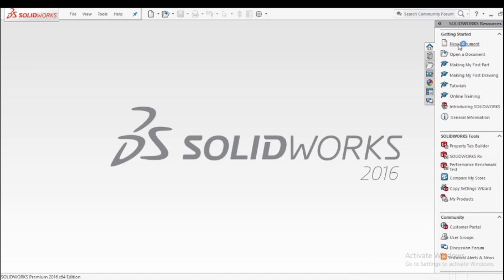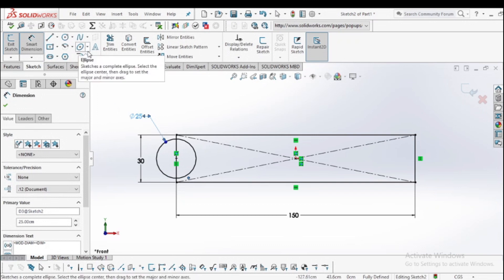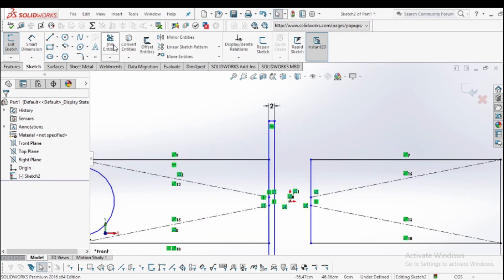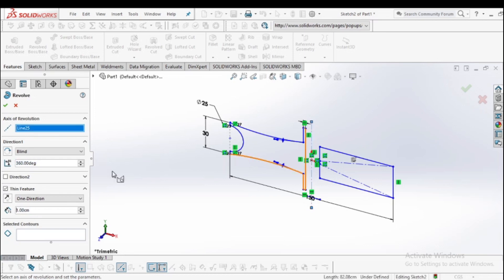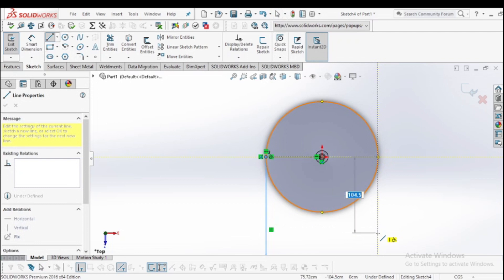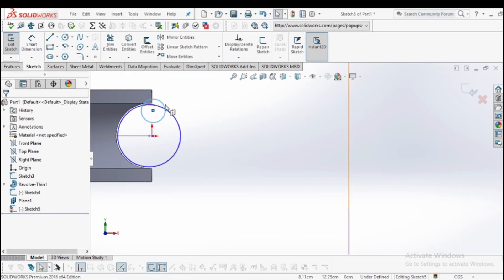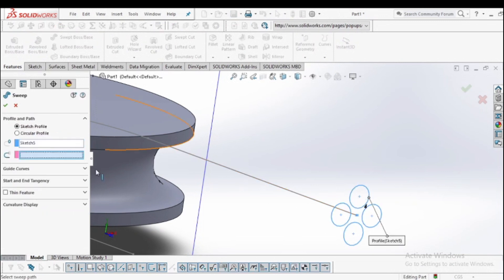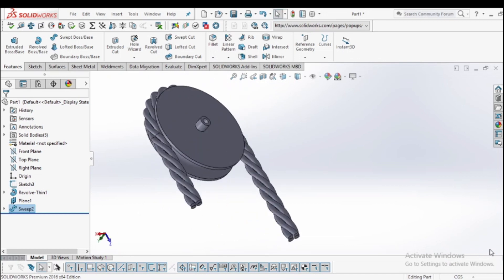3D design of Rope and Pulley System - Solidworks Tutorials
This video contain step by step procedure of making rope and pulley system.
also this video include basic sketch command, trim feature, revolve boss, sweep command etc.